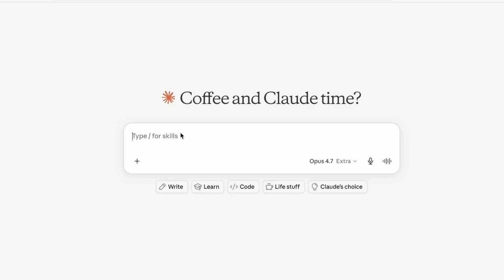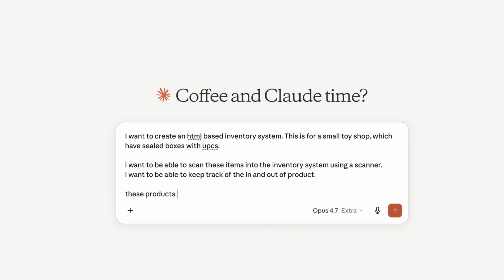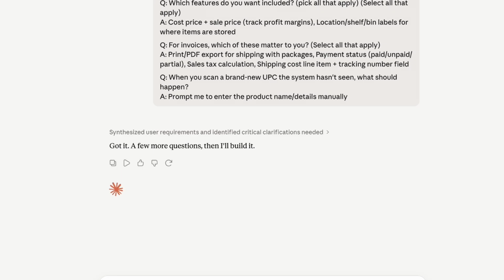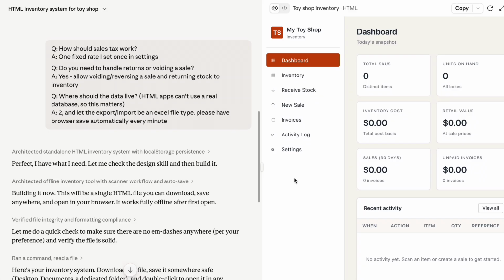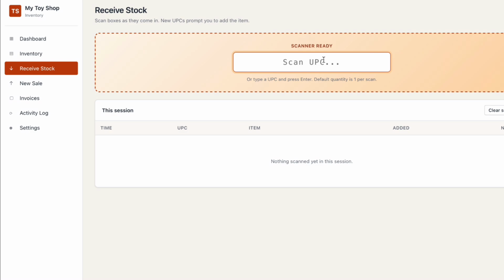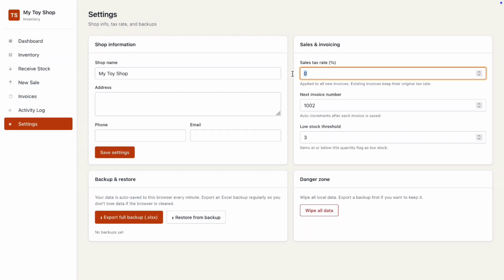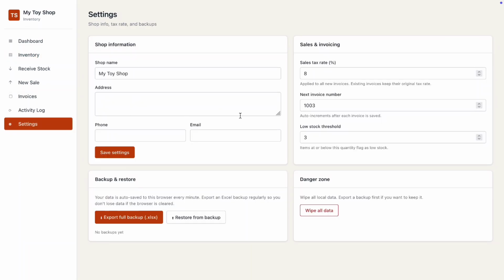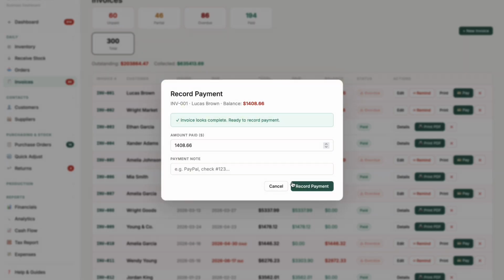How To Create an Offline Inventory Management System With Claude AI From Scratch + FREE DOWNLOAD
In this complete step-by-step tutorial, I show you how to build a full inventory management system from scratch using Claude AI, with barcode scanner support, invoicing, customer tracking, and Excel backups. Our created tool is available for a free download below.

The whole thing runs in your browser, works offline, and costs nothing. Perfect for small shops, online sellers, and anyone tired of paying monthly fees for bloated inventory software.

This video shows:

- A complete HTML inventory system that opens in any browser
USB barcode scanner support for fast UPC scanning
Stock receiving workflow (scan boxes in as they arrive)
Sales workflow with auto-generated professional invoices
- Customer info, shipping cost, tracking number, sales tax, payment status
- Print and save invoices as PDF for shipping with packages
- Cost vs sale price tracking with live profit margins

Perfect for: small shops, resellers, Etsy sellers, eBay sellers, Whatnot sellers, comic shops, card shops, sneaker resellers, vintage sellers, Amazon FBA sellers, and any small business that handles sealed inventory with UPCs.

Tools used:
- Any USB barcode scanner (no drivers needed for most)
- Any modern browser (Chrome, Edge, Safari, Firefox)